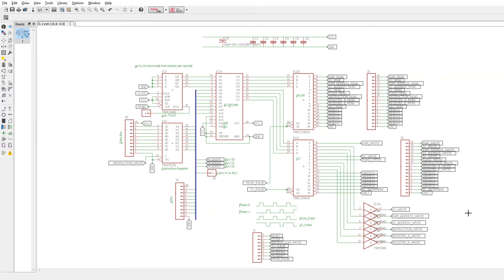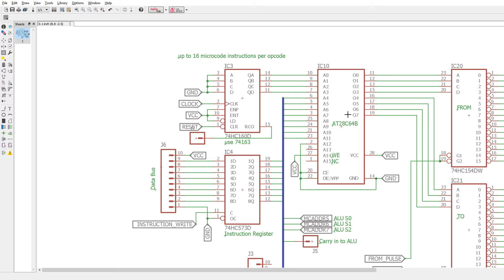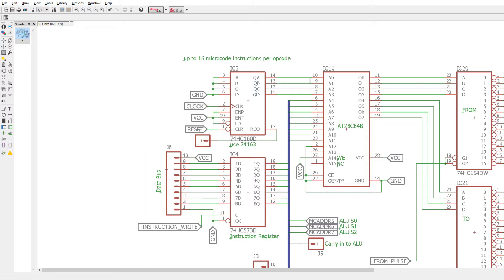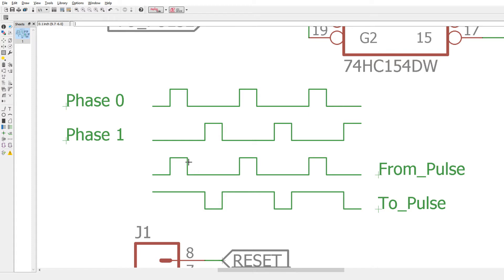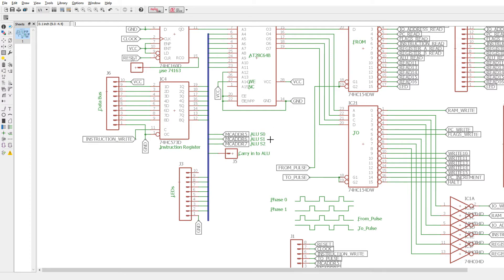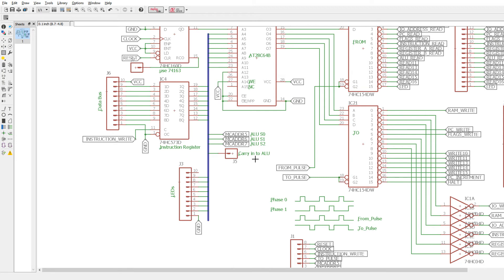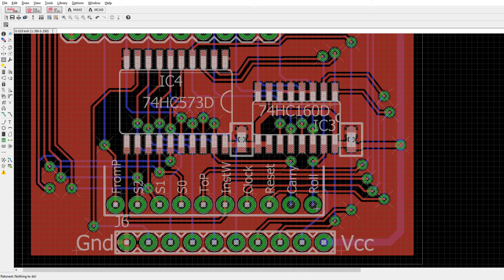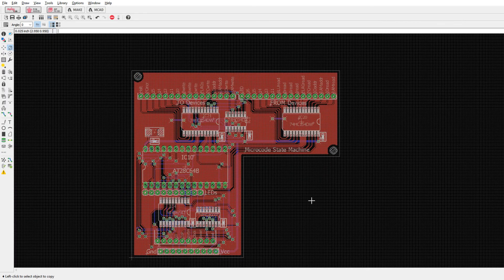#95 TTL CPU instruction decode state machine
episode 95
finalizing the design